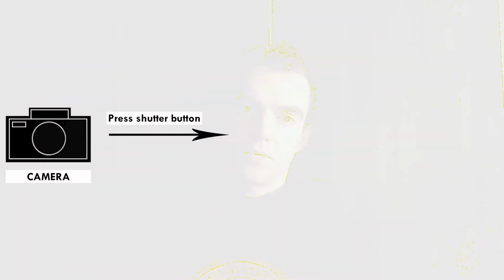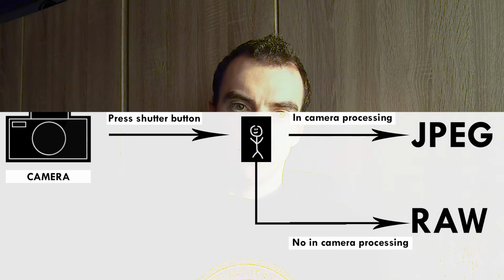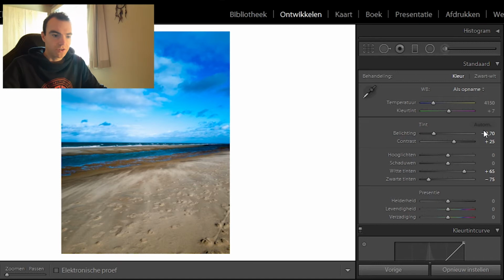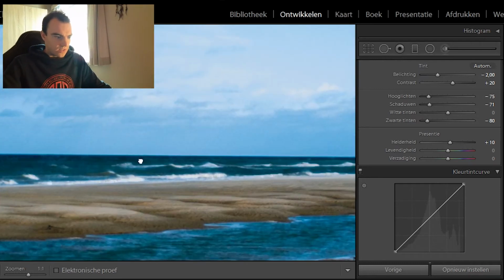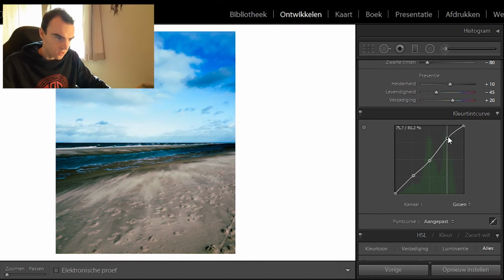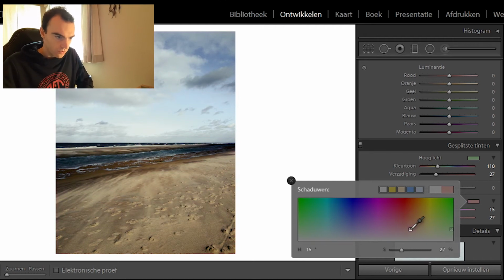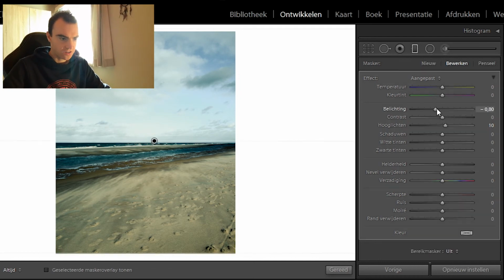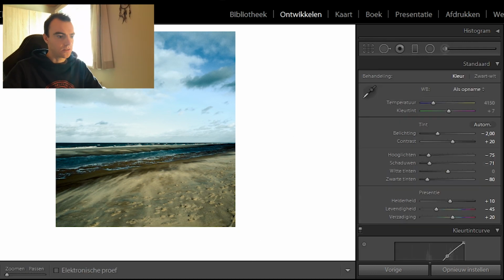Save your overexposed photos by shooting in RAW! But what is RAW and how to fix it using Lightroom?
In this tutorial I'll explain to you what the difference is between shooting in jpeg or in RAW. To illustrate the power of shooting in RAW, I show you from start to finish how I edit one of my last overexposed photos, taken with my motorolaoneaction. So one piece of advice, NEVER delete your "failed shots" until you've seen them in Lightroom. It might become your best photo of the day!

Gearlist:
Phone:                      Motorola One action
Lens:                         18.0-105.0 mm f/3.5-5.6, AF-S DX VR Zoom-Nikkor 18-105mm f/3.5-5.6G ED
Daily camera Bag:   PGYTECH Onemo backpack
Small camera Bag:  Lowepro Adventura SH 140 II Black
Spare battery:          Jupio EN-EL14
Memory Cards:        Sandisk SDHC Extreme 32GB 90MB/s
                                   Sandisk SDHC Ultra 32GB 80MB/s
                                   SanDisk microSD Extreme 64 GB
External harddrive:  Seagate Backup Plus Portable 4 TB
Action Camera:        GoPro Hero 7 Black
Accessories:             Neewer GoPro Accessoires Kit

Thanks a lot for your understanding.